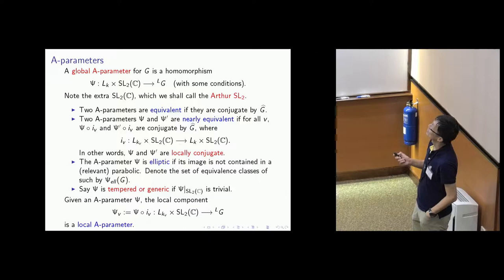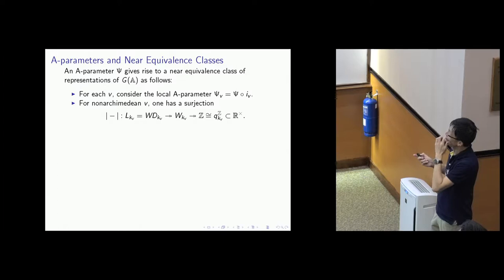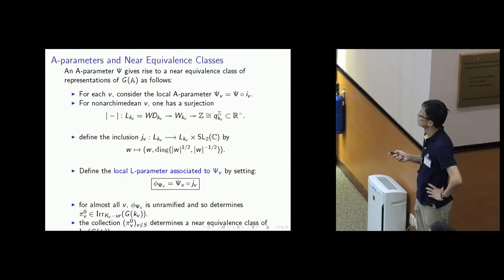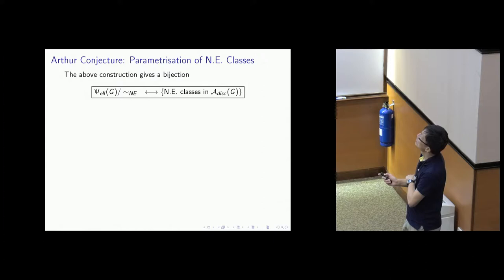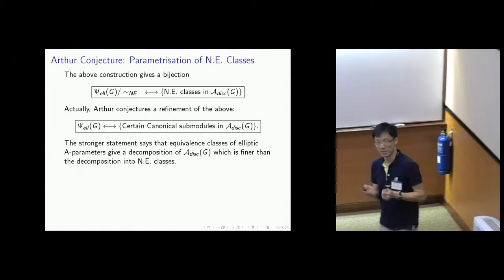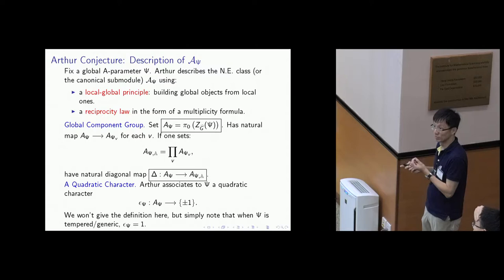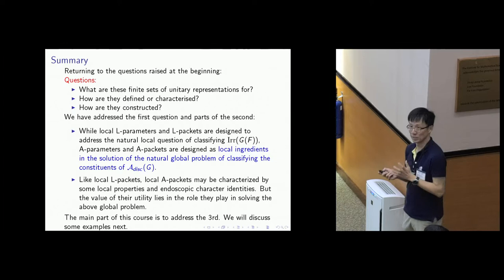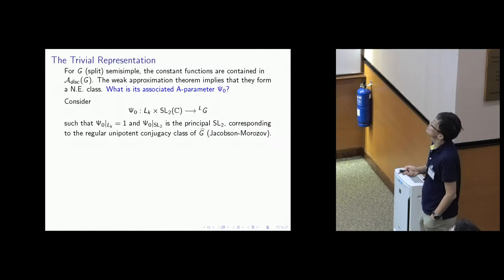Introductory courses on Arthur packets 2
Wee Teck Gan
National University of Singapore, Singapore
Hiraku Atobe
Hokkaido University, Japan